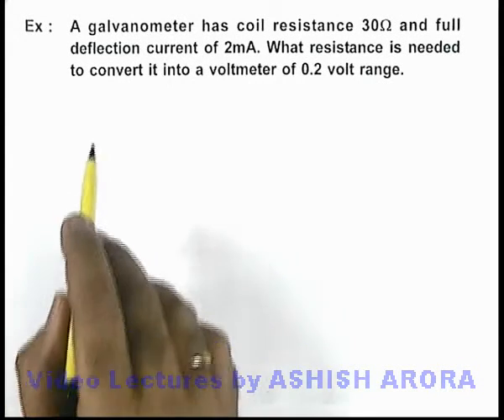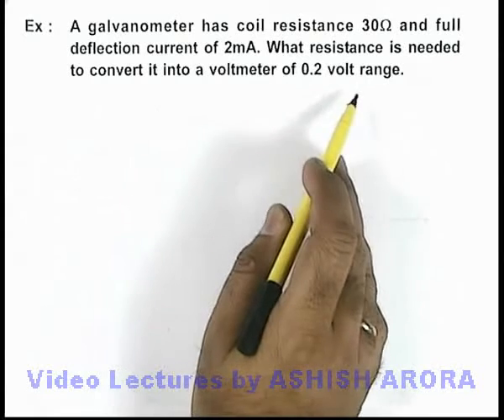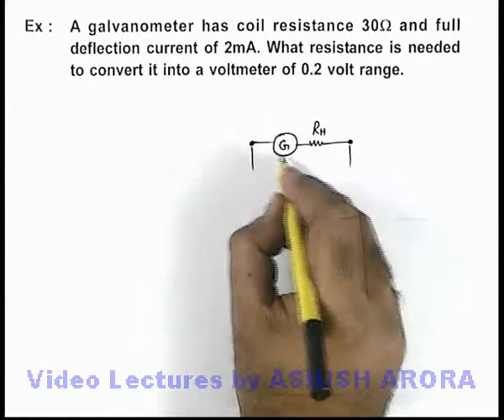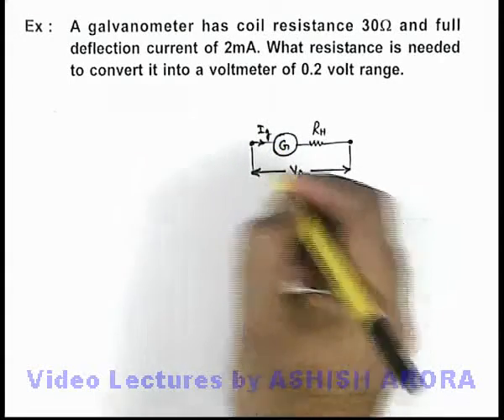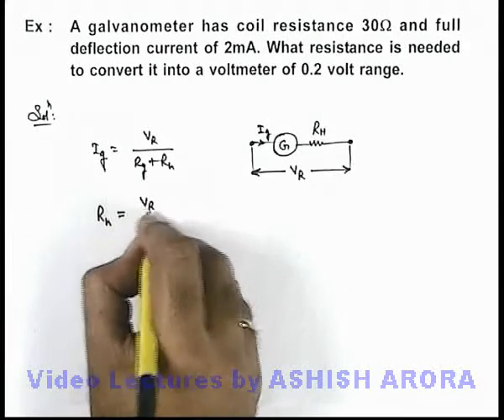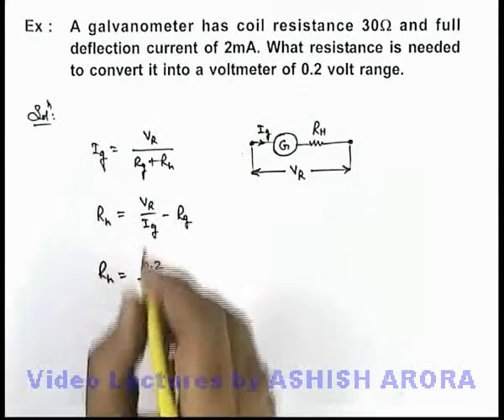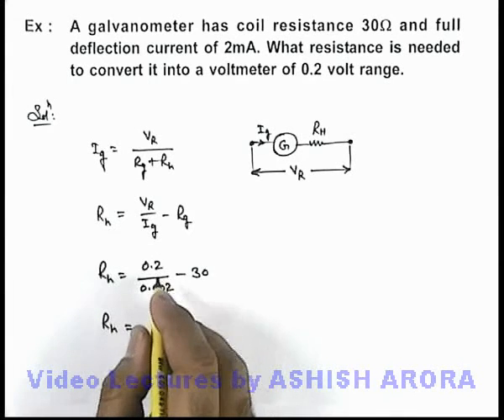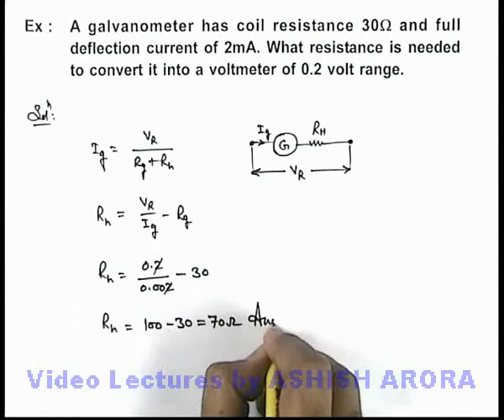Class 12 Physics | Electrical Measurements | #11 Solved Example-2 on Electrical Measurements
PG Concept Video | Electrical Measuring Instruments | Solved Example-2 on Electrical Measurements by Ashish Arora